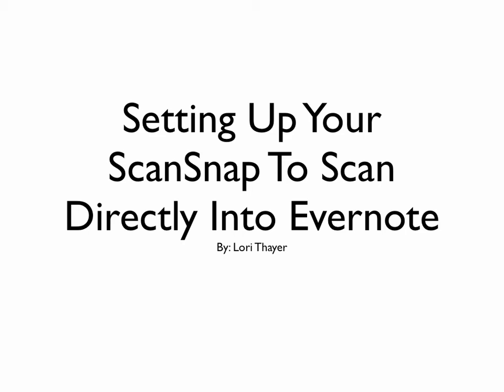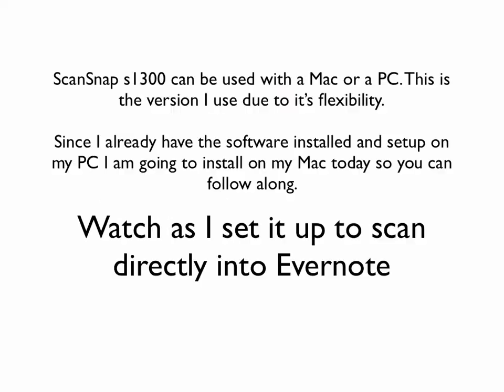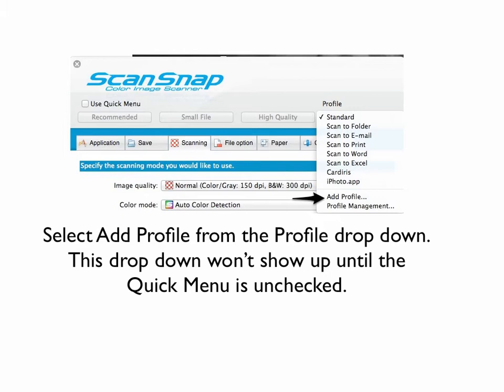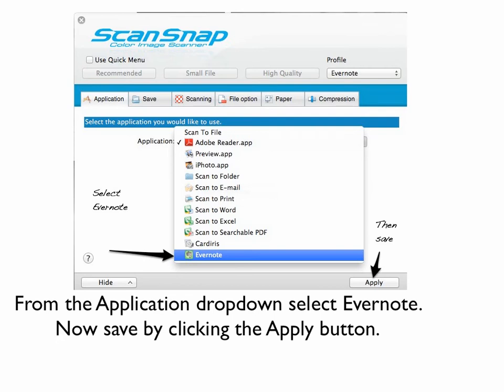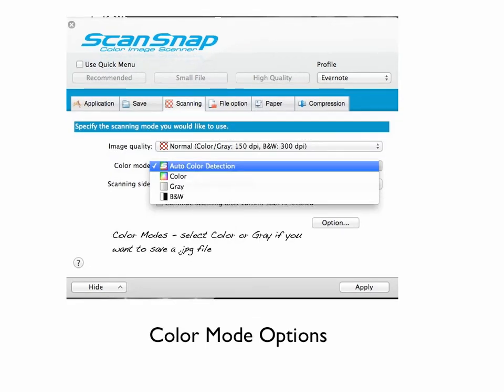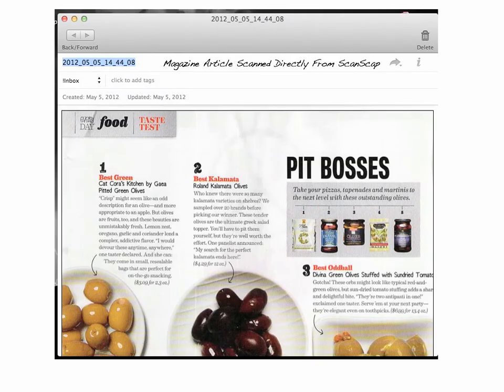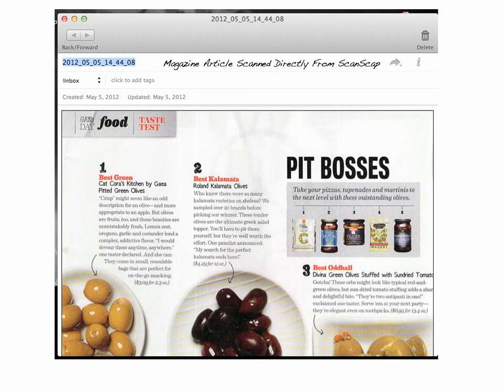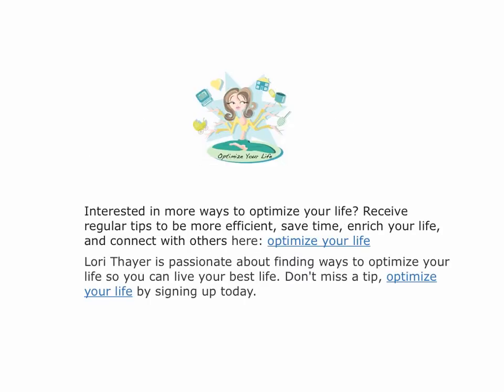Setting Up ScanSnap to Scan Directly Into Evernote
Save time and get organized by setting up ScanSnap to scan documents directly to Evernote. This video demonstrates how to setup an Evernote profile in the ScanSnap Manager step by step.

The ScanSnap helps you go paperless by scanning documents quickly. The ScanSnap works with a Mac or a PC and can be used to scan a document to specific applications or locations on your computer. This saves time and allows you to progress through scanning a stack of files very quickly.

Follow me for more great tips to optimize your life.